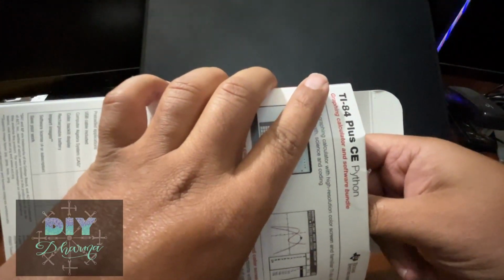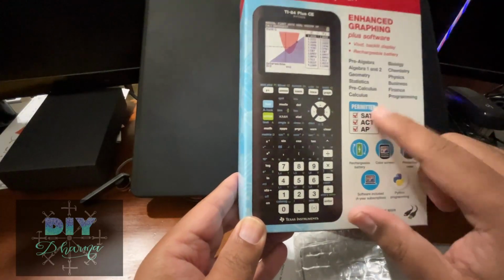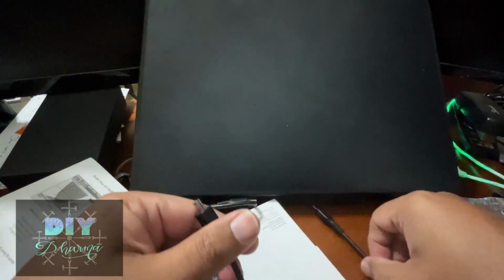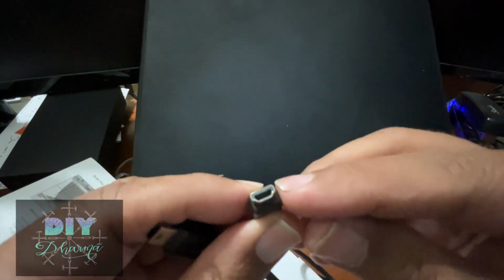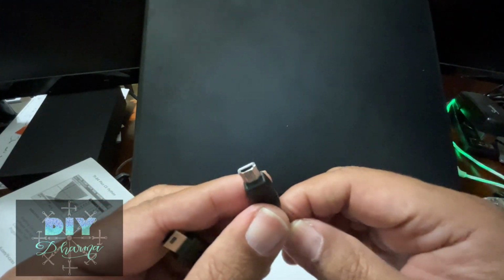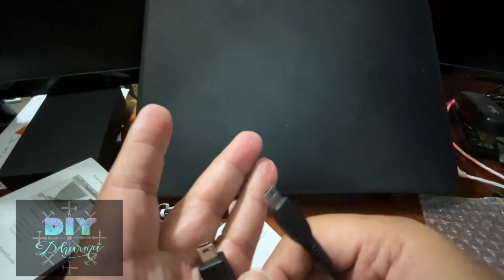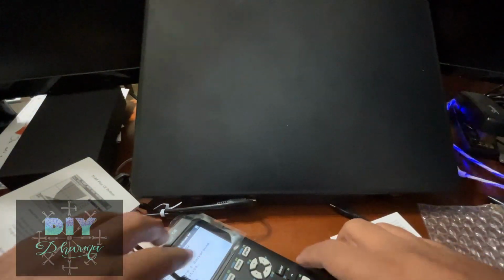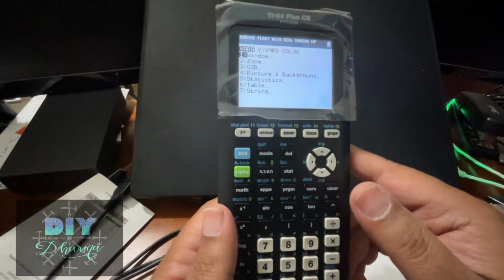Unboxing of Ti-84 Plus CE Python calculator with color, graphing and higher resolution display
This is a graphics calculator I got for my high school daughter.  She has been using another model but this one is smaller, lighter and just a much better form factor.  it maintains the same screen size but better resolution.  Also has rechargeable batteries so no AAA batteries required.

Please use these links to buy these products or any other products.  You won’t pay more but I will get a very tiny commission that will help grow my channel.  Thank you.

Please also visit my storefront on Amazon for recommended products for DIY: